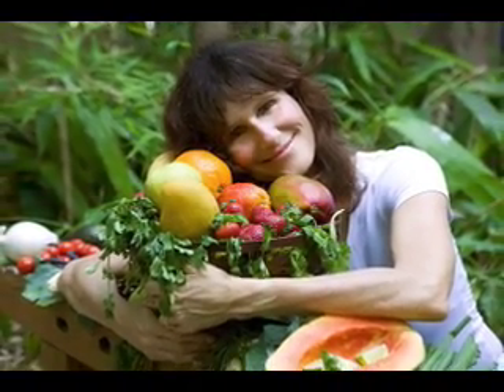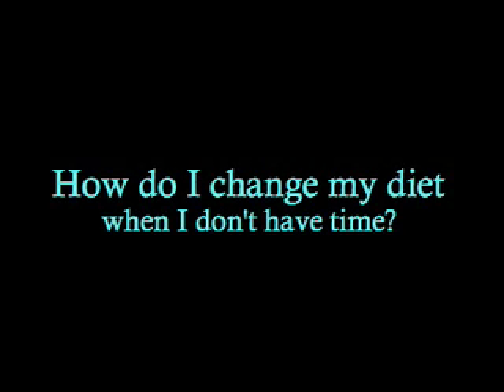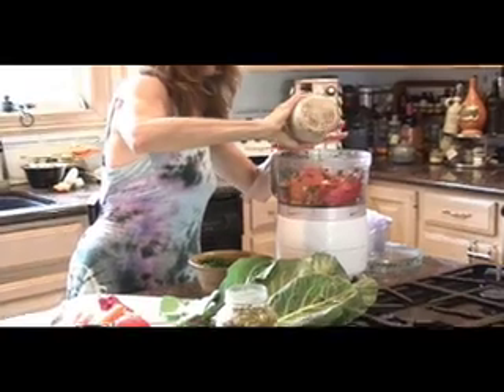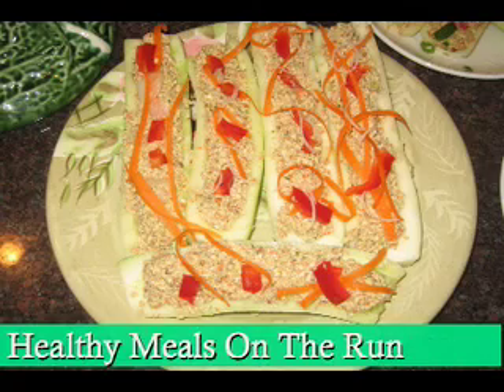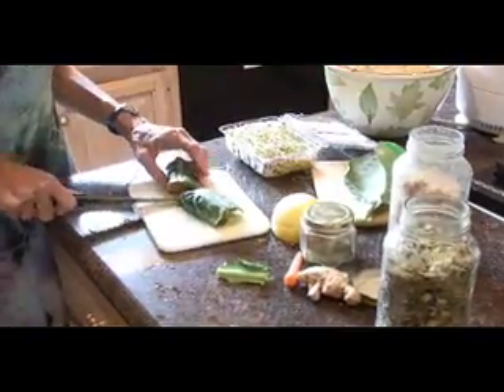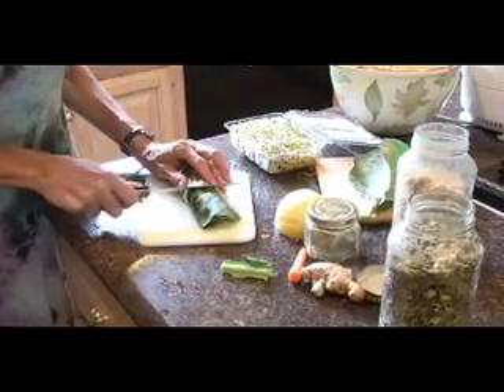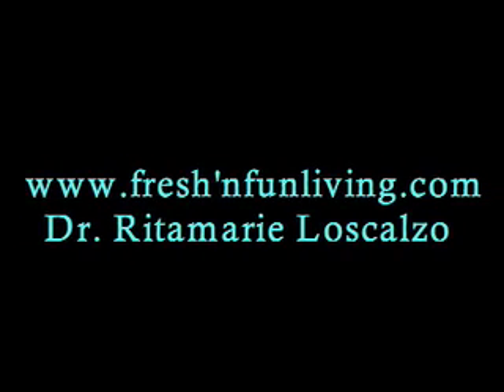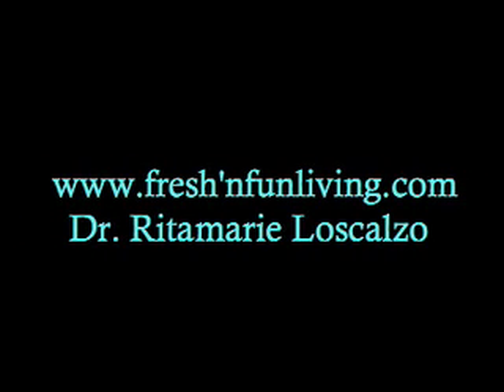Making Time For SelfCare to Promote Health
How do you make your health a priority?  Learn simple strategies for creating vibrant health even when you think you're too busy.  Making healthy meals can take no time at all when you have the tools.  Dr. Ritamarie has resources that can help.  A free resource is her Greens for Vibrant Health Package
A low cost one is her e-book on making simple, healthy, gluten-free, dairy-free raw and living foods recipes in a jiffy...you can have a meal on the table in 5 minutes!